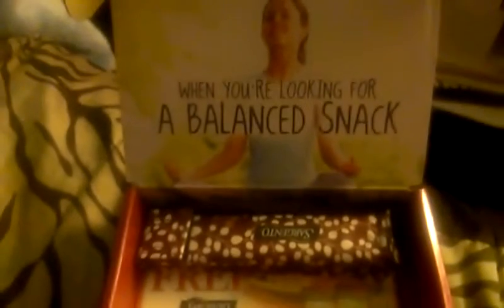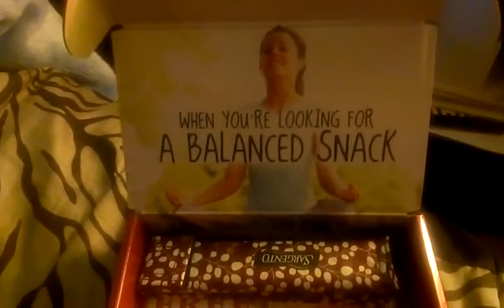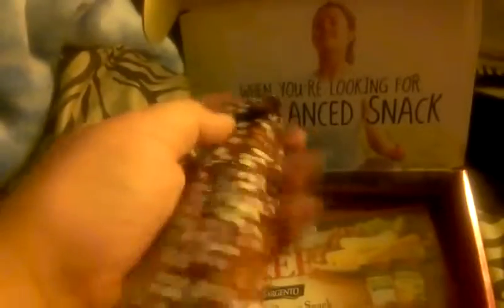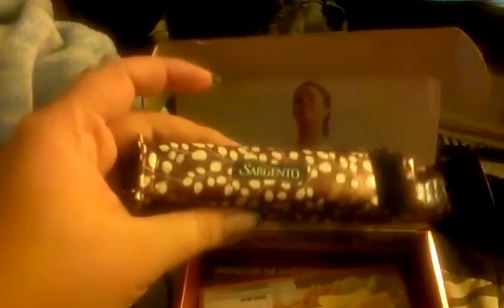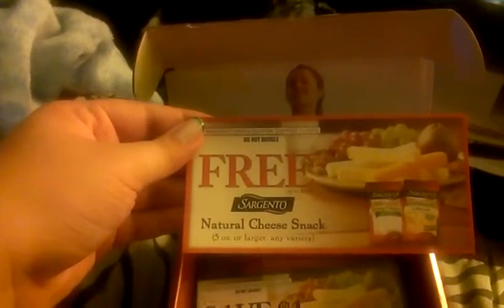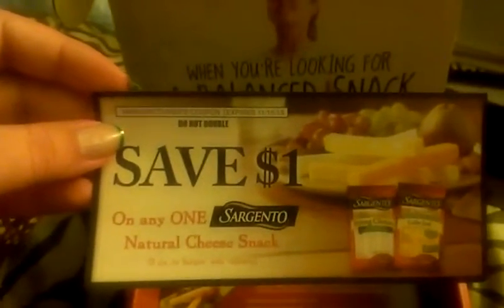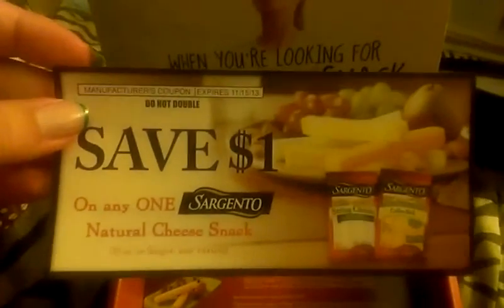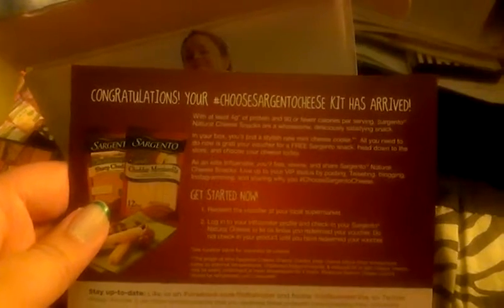Sargento Voxbox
Compliments of influenster voxbox can't wait to test my cheese cooler choosesargentocheese.